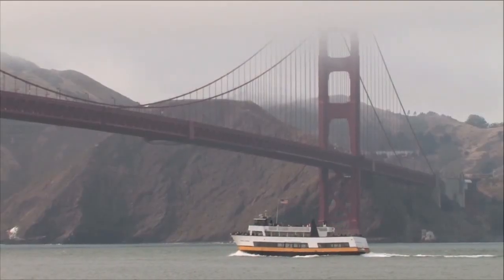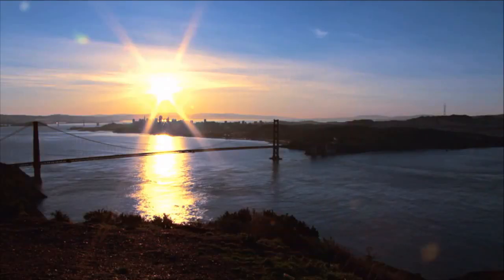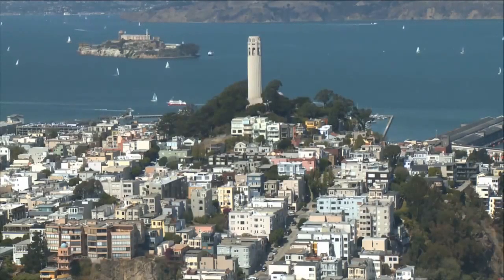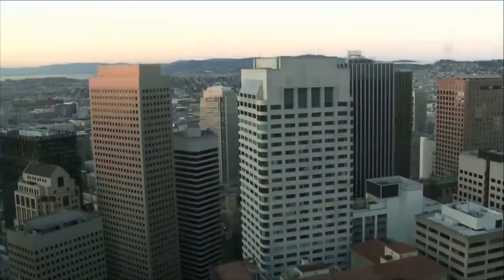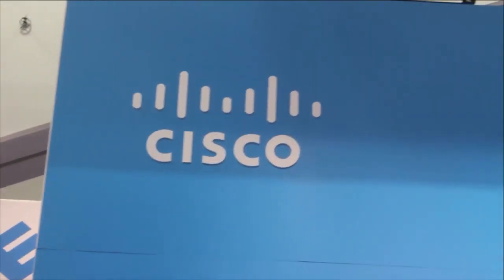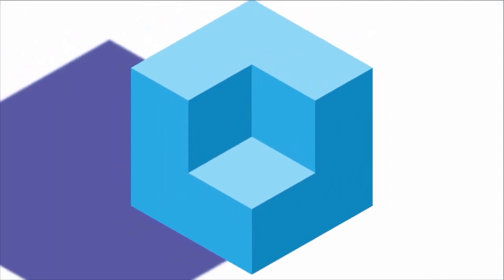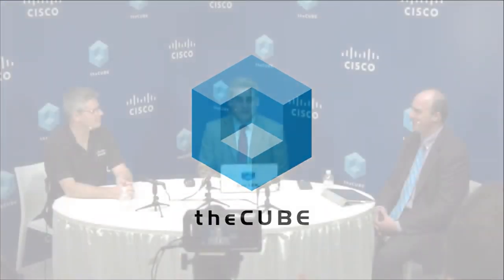Erik Lillestolen, Cisco | Oracle OpenWorld 2015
01. Erik Lillestolen, Cisco, Visits theCUBE . (00:20)
02. Building the UCS Solution. (01:11)
03. Cisco Blade and a Programmable Infrastructure. (03:21)
04. How Cisco Works with Oracle. (04:21)
05. Fitting Cloud Solutions into the Portfolio. (06:01)
06. Intercloud Fabric Technology Extends into the Public Cloud. (07:08)
07. Bimodal Data Center and Cloud Scaling. (08:27)
08. Understanding the Customer's Strategic Intent. (10:39)
09. The Impact of Public Cloud Offerings. (12:20)
10. Security Built into the Infrastructure. (15:23)
11. Continued Emphasis on Cloud, Security and IOT Data. (17:33)

No one answer for the Cloud
by Amber Johnson | Oct 26, 2015

Cisco Systems, Inc. is staking its reputation on offering flexibility and variety. The company spends a lot time working with partners to create integrated solutions for customers, according to Erik Lillestolen, manager of ISV solution product management at Cisco. Lillestolen acknowledged that “more than one option is needed.” To that end, Cisco supplies “broad product offerings.”

During an interview with Jeff Frick and Stu Miniman, cohosts of theCUBE, from the SiliconANGLE Media team, Lillestolen stated the question that drives the company is: What unique value can Cisco bring to the problem? Cisco looks to leverage management to create a better customer experience. For example, Lillestolen offered the Blade series, which he claims is number one in the North American market. The series goes beyond server as storage, allowing programmable infrastructure with both flexibility and governance.

In regards to the Cloud, according to Lillestolen “there is no one answer for the Cloud,” as some customers are looking for exclusively a private or public option while others are interested in hybrid solutions. The company’s goal is to be “flexible and dynamic,” and Lillestolen remarked that Cloud solutions are “demand driven.”

Cisco “wants to understand their [customer’s] strategic intent,” as well as “what they want from their data center,” he explained. In some cases, Lillestolen has seen customers come in without a “mindset that is 15 years old.” When Lillestolen presents an updated option to their requests, he observes a reaction where “the customer sits back in the chair and says, ‘Wow, I didn’t know we could do that.’”